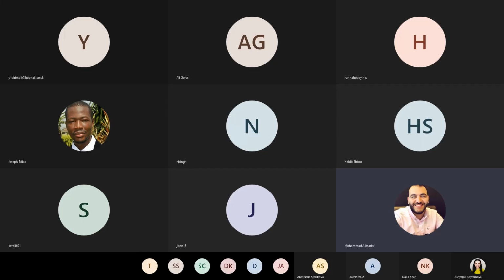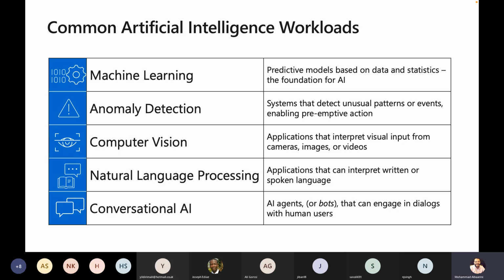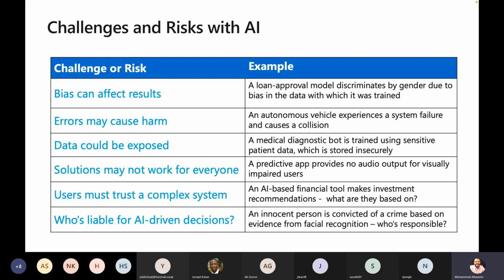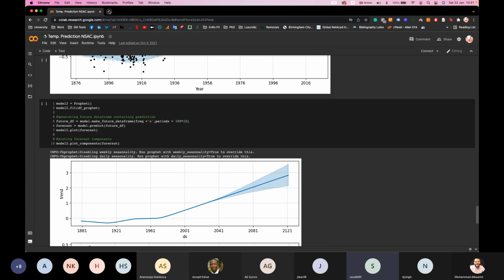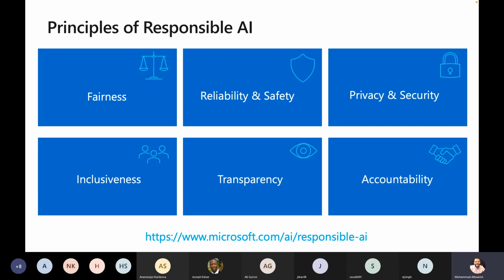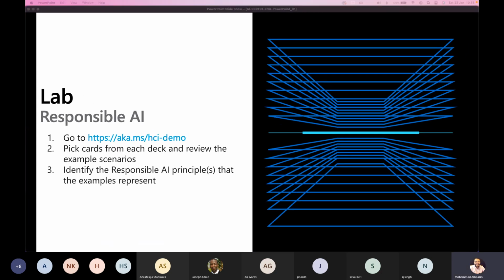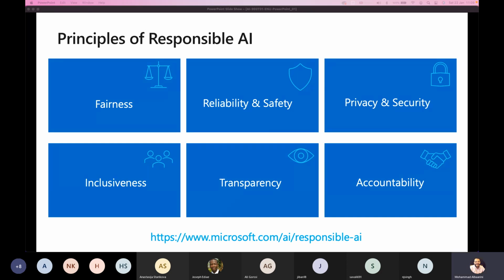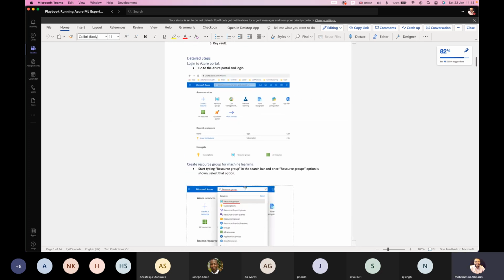Live Session 13 - AI Introduction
Introduction to AI900 module with Nour